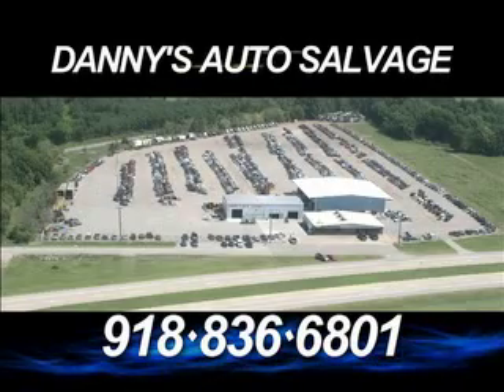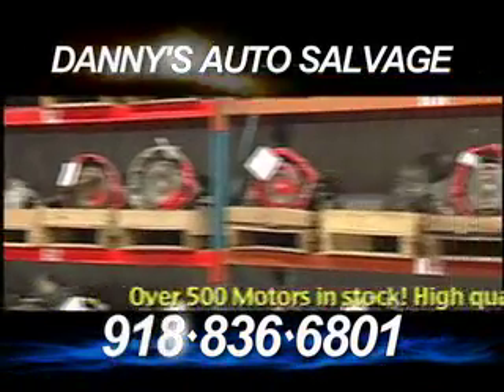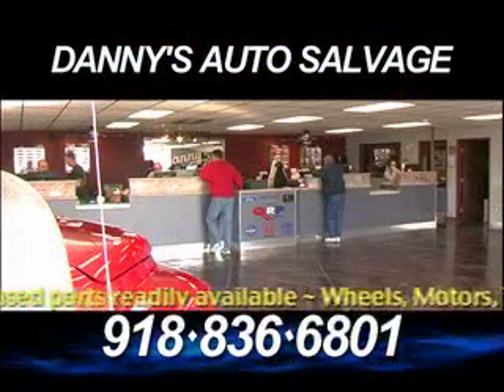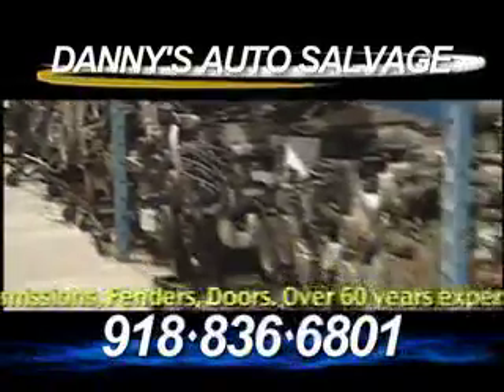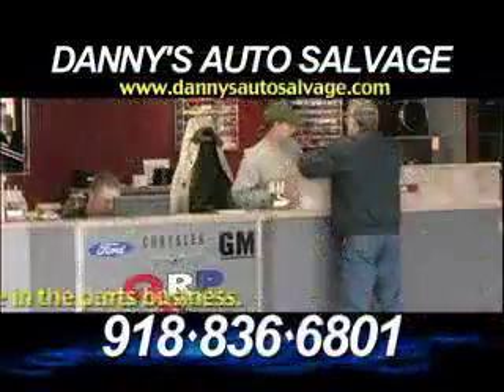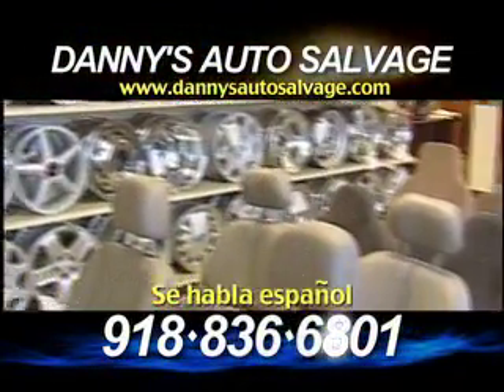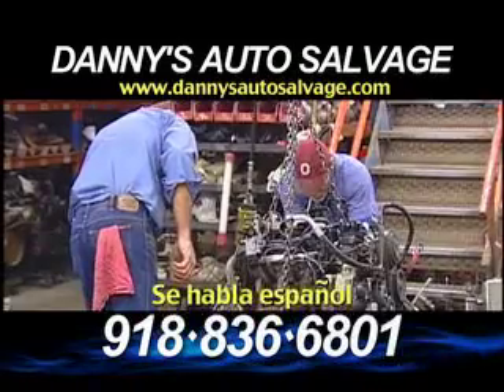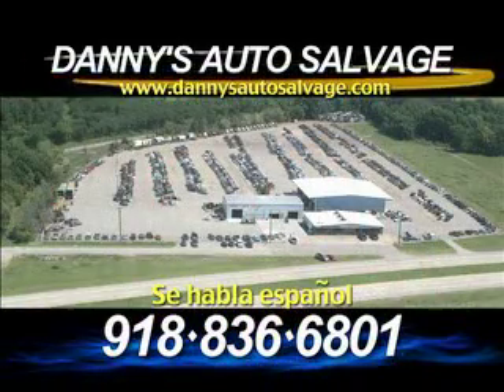Dannys Auto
TV Show